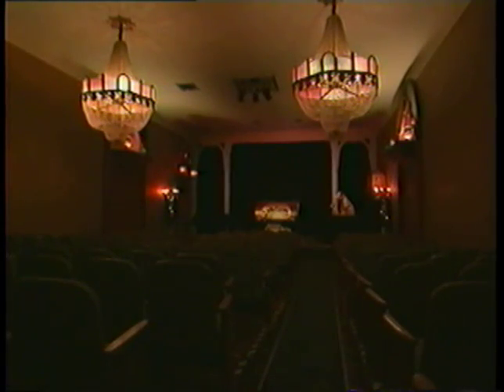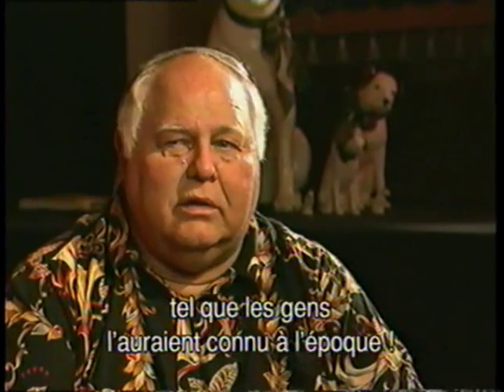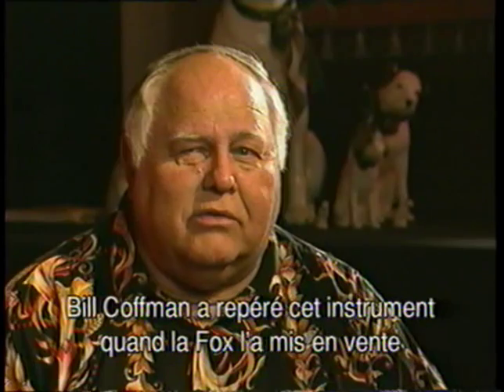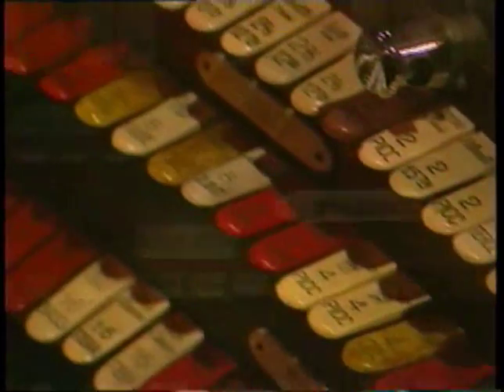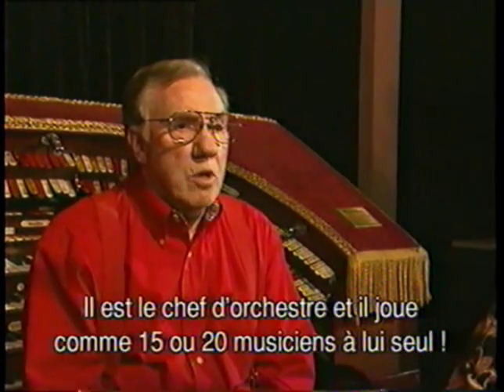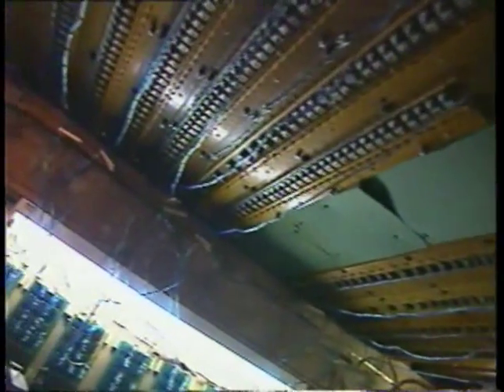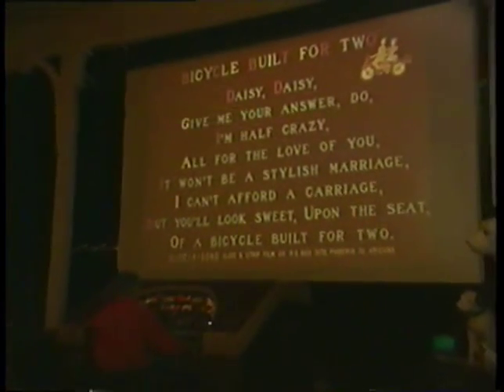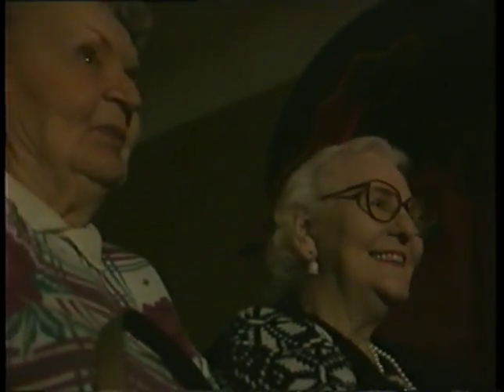Old Town Music Hall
Short Clip of Old Town Music Hall, a silent movie theatre in El Segundo (Los Angeles), highlighting the Mighty Wurlitzer Theatre Pipe Organ and weekly performances.